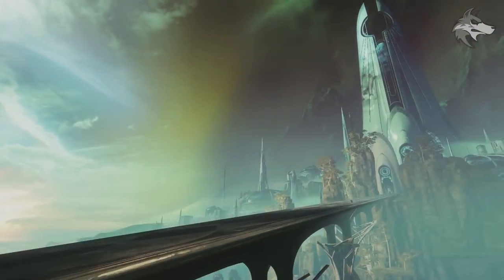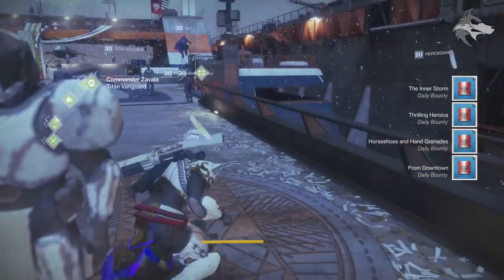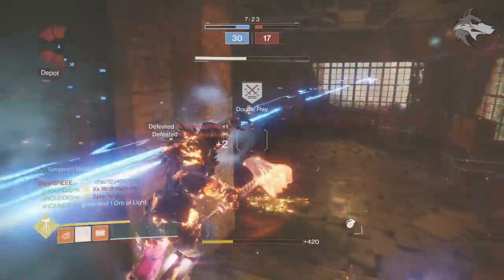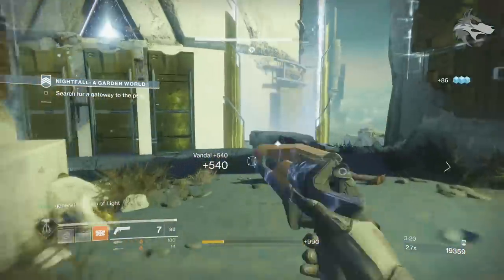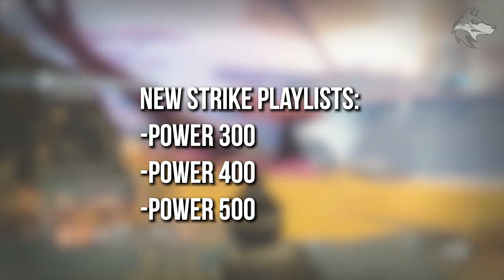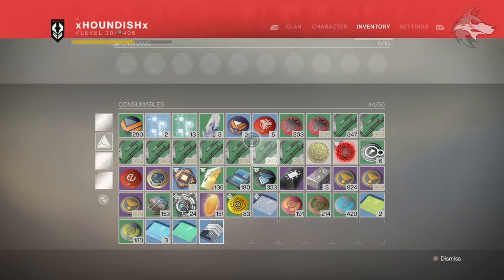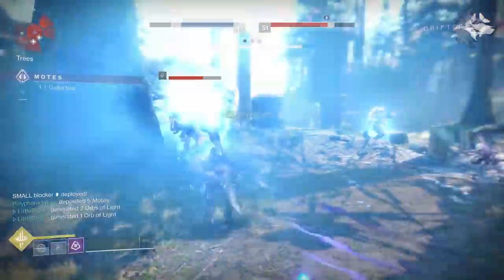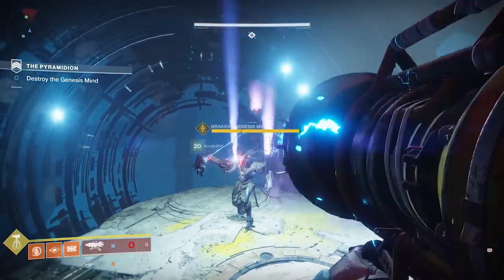Destiny 2 | BIG POWER CHANGES & WHAT YOU NEED! New Powerful Gear, 600 Power Climb & Easy Levelling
Destiny 2 Forsaken: 600 Power Changes & How to Level Up Faster. A break down of How Power is changing, New Ways to Get High Level Gear, Items or Currency to Keep and The Best Ways to Use Them (How to Reach 600 Power Level & Changes to Know About)